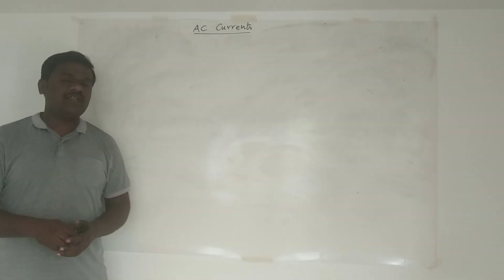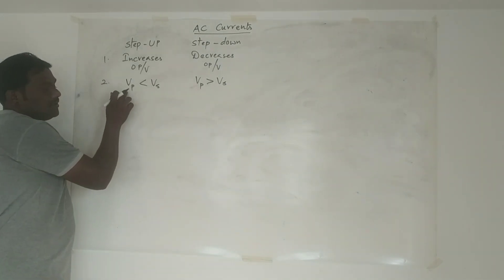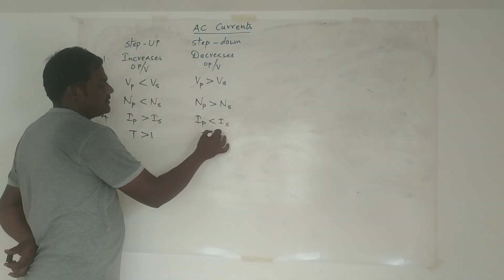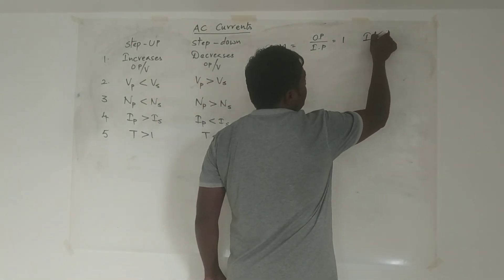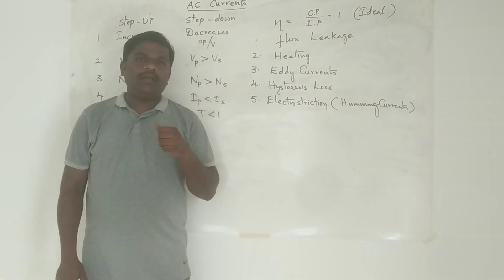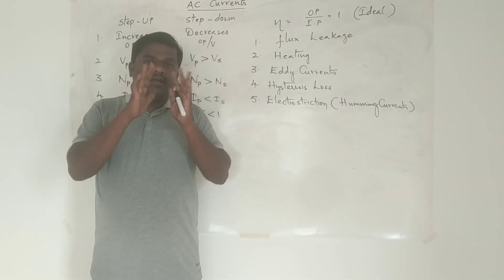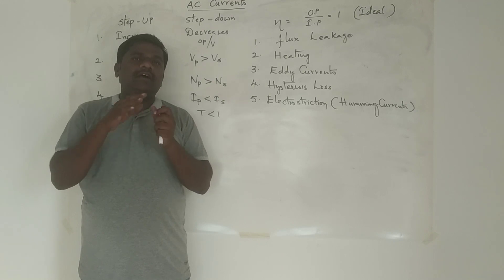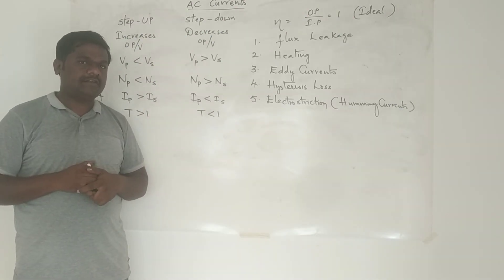AC CURRENTS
Class 11